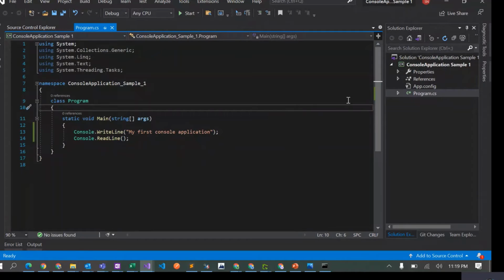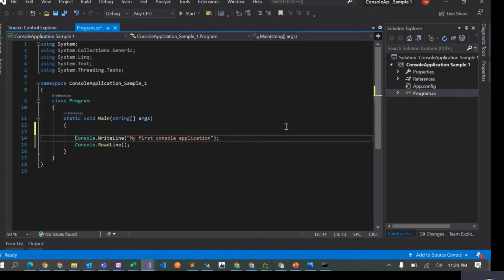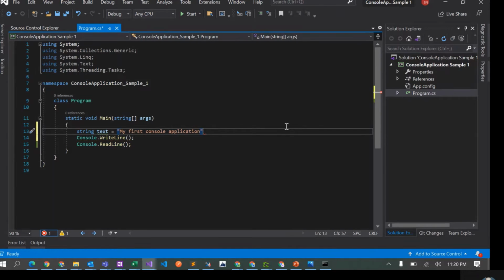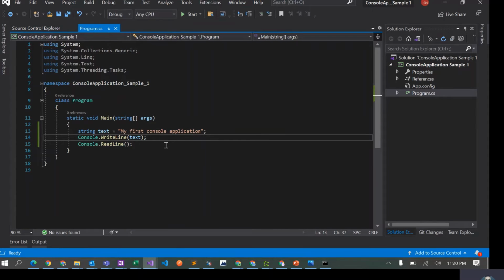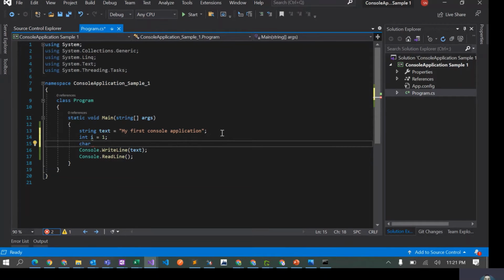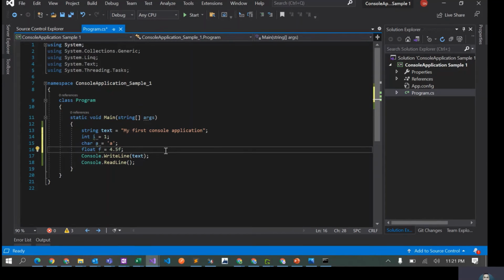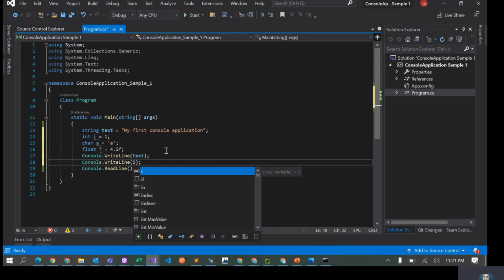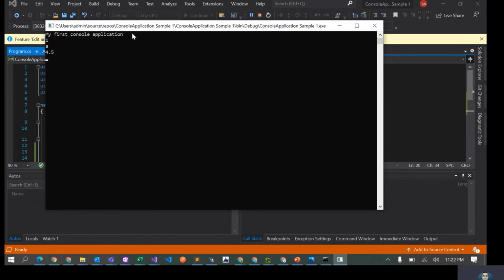C# Hands On - Variables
Will be covering basic variables in C# like string, int, float and char.